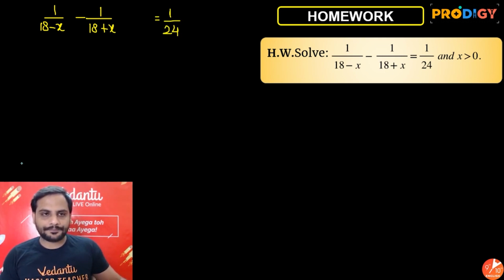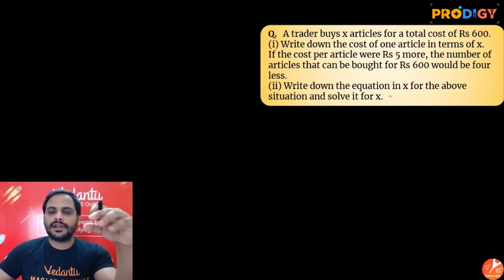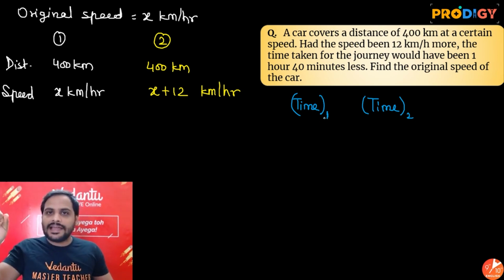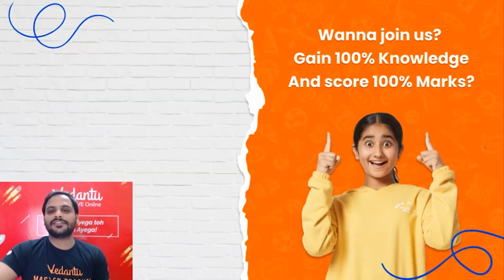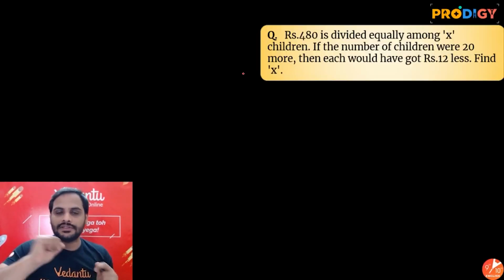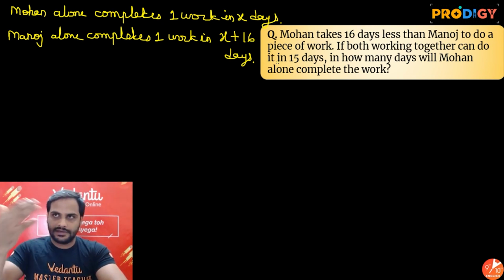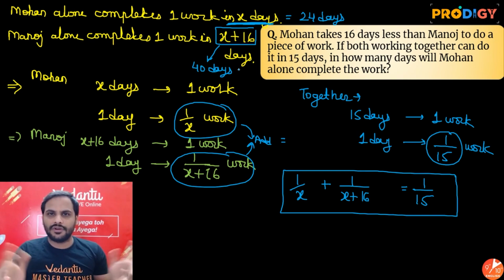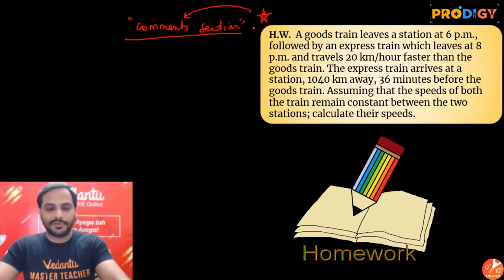Quadratic Equations L-3 | Applications | ICSE Class 10 Maths Solutions | Prodigy 2022 | Vedantu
In the last session, we have gone through "Solution of Quadratic Equations". Here Our Vedantu Master Teacher will Teach Quadratic Equations Applications. He will teach you in a very interesting way & You never feel bore with the session. Grasp Knowledge from Gopal Sir for Class 10 Chapter 5. This session will help you to score good marks and helps in ICSE Class 10 exam preparation strategy for Maths. Wanna become an Expert in Maths then don't miss the session with Gopal Sir. Applications of Quadratic Equations | Quadratic Equations Class 10 ICSE | ICSE Class 10 Maths Chapter 5 | Nature of Roots | ML Aggarwal Class 10 Solutions ICSE | Selina Maths Class 10 | ICSE class 10 maths solutions | Prodigy Series

1. Unlimited LIVE class with your favorite teachers.
2. Unlimited Doubt Solving in Live class.
3. Fun interactive learning with in-class quizzes and leaderboards.
4. Get full access to structured long-term courses.
5. Chapter-wise micro-course and Revision course before the exam.
6. One subscription, unlimited access to Live Class, Test Series & Assignments.

📌 Get Micro Course For "Class 10 & Quadratic Equations" use this code MICRO1 to get it at flat Rs. 1/-"

♦ Quadratic Equations Class 10 ICSE Vedantu
♦ Quadratic Equations Class 10 Application
♦ Applications of Quadratic Equation by Gopal Sir
♦ Applications of Solving Quadratic Equations Class 10 in English
♦ Maths Quadratic Equation Class 10
♦ ICSE Class 10 Maths Chapter 5
♦ Selina Concise Mathematics Class 10 Solutions
♦ Quadratic Equation Class 10 ICSE Solutions
♦ Quadratic Equations Chapter 5 ICSE
♦ Problems on Quadratic Equations for Class 10
♦ Quadratic Equation Class 10 ICSE Notes